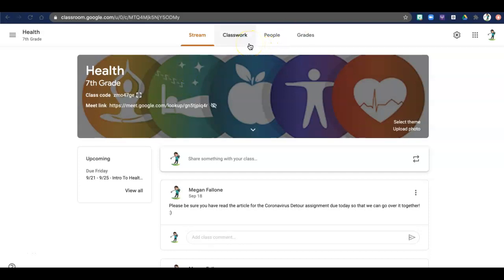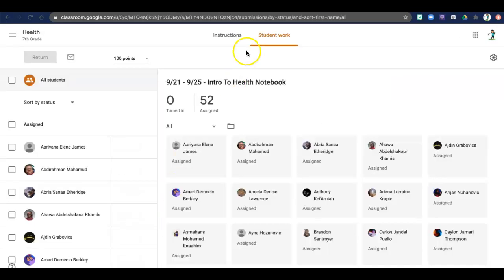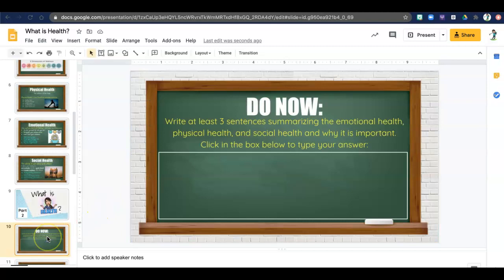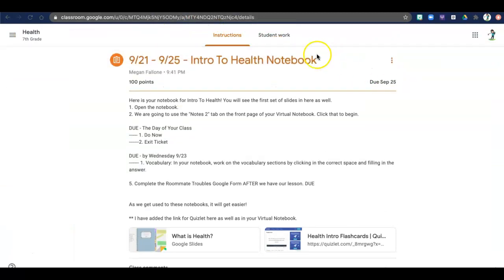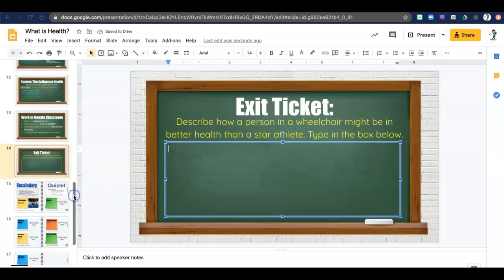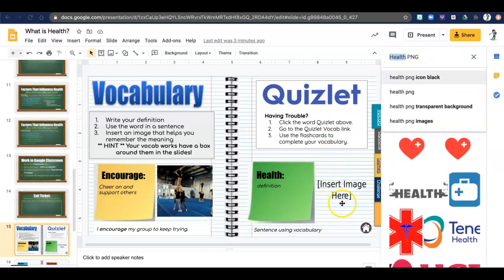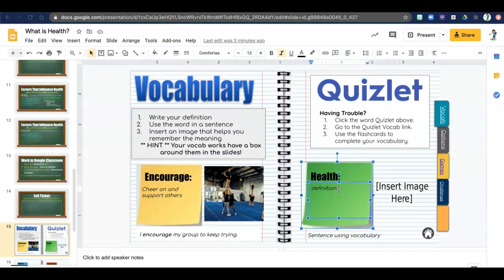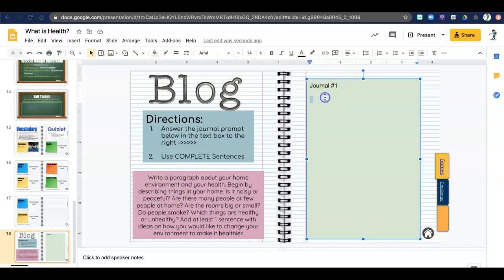How To Use Our Virtual Notebooks